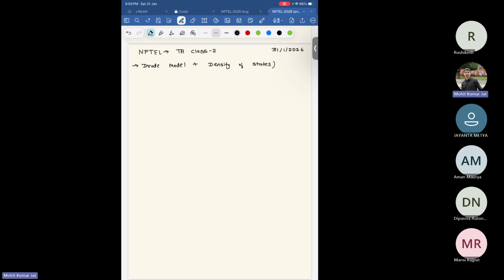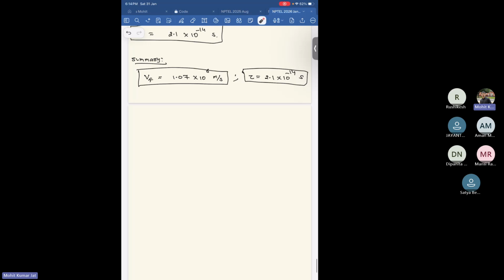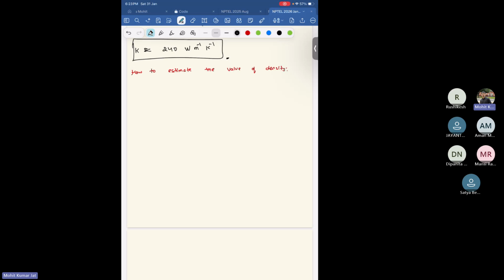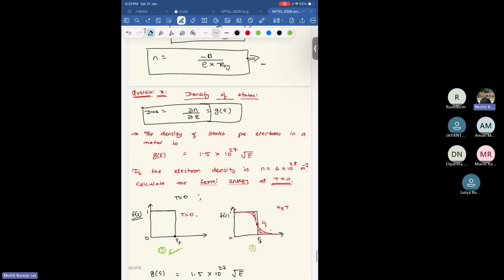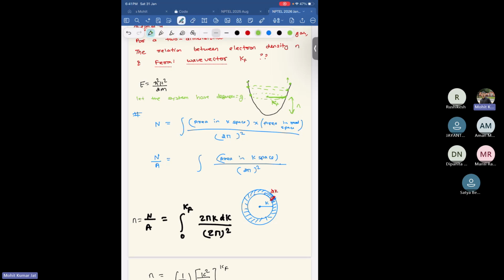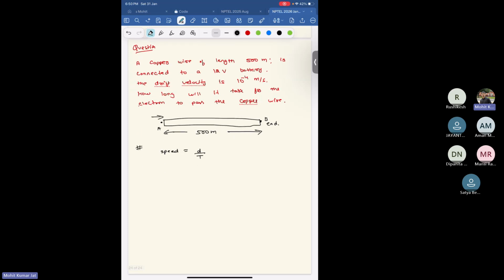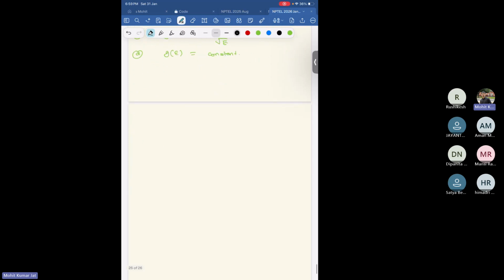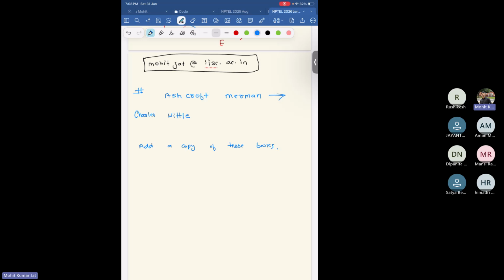Class 2 Electronic theory of solids NPTEL 2026